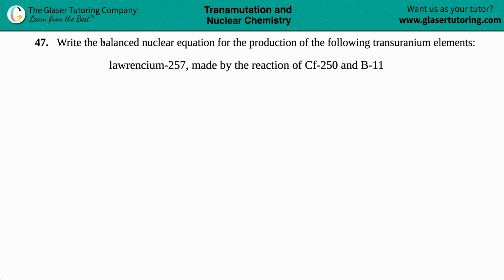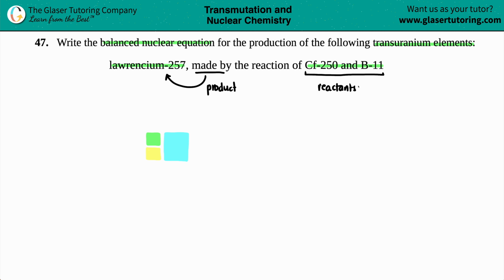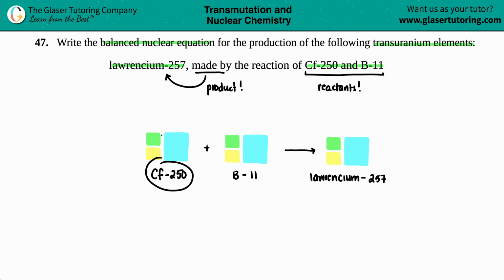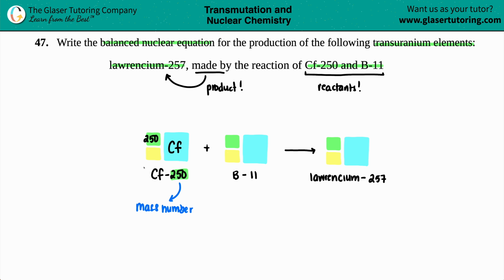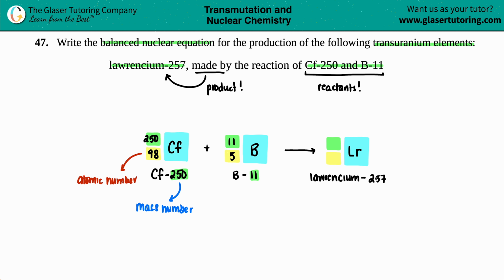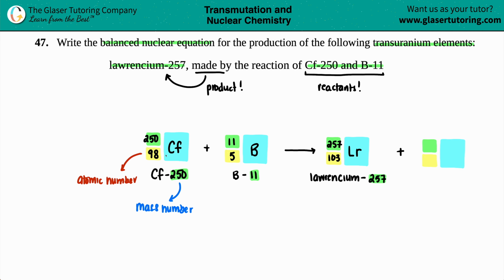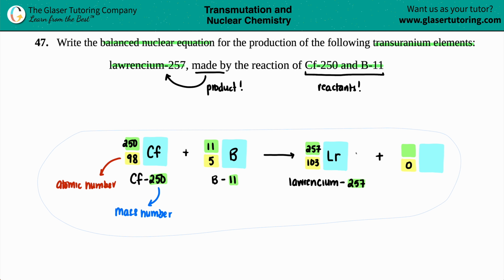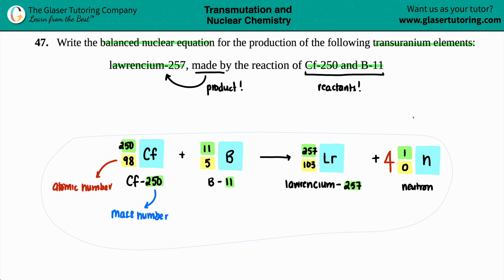21.47c | Write a balanced equation for the production of lawrencium-257, which is made by the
Write the balanced nuclear equation for the production of the following transuranium elements:
lawrencium-257, made by the reaction of Cf-250 and B-11